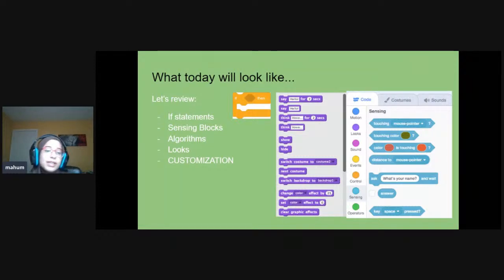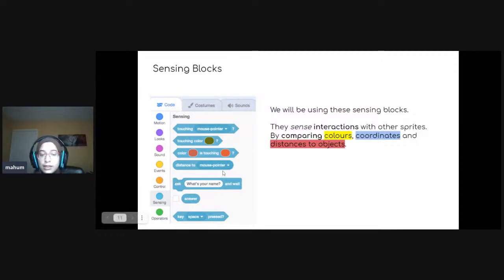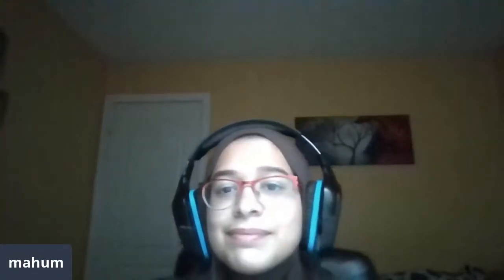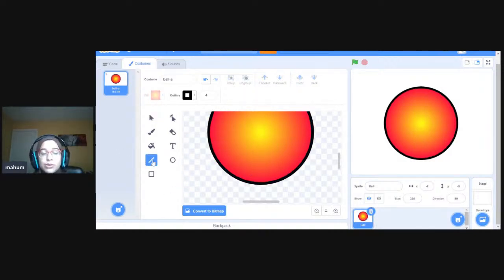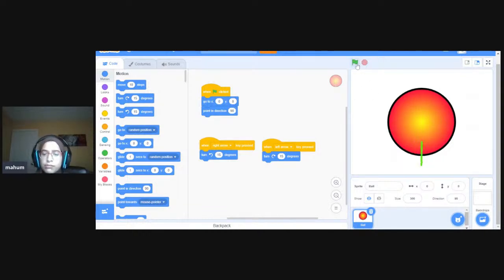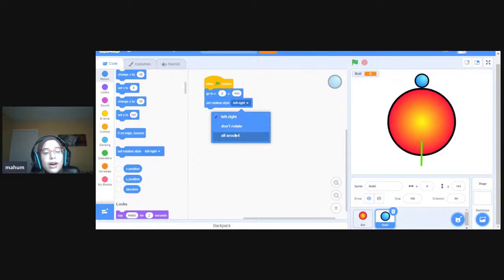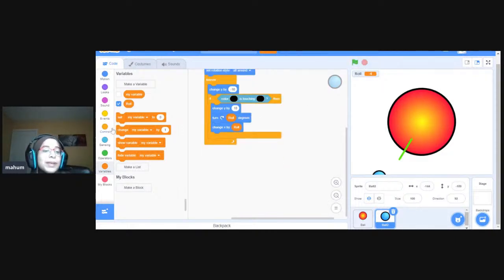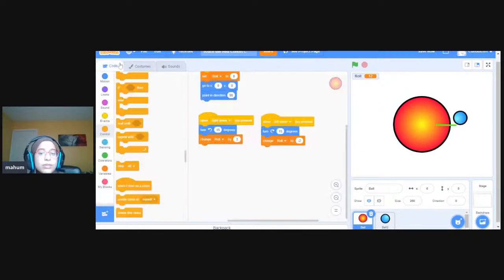Scratch Camp | Touch the Red Game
Scratch Camp
Touch the Red Game
March 2021 Cohort